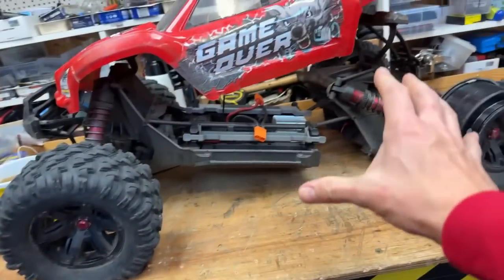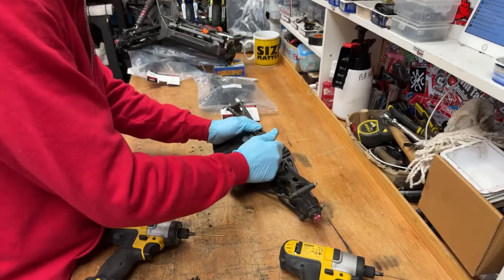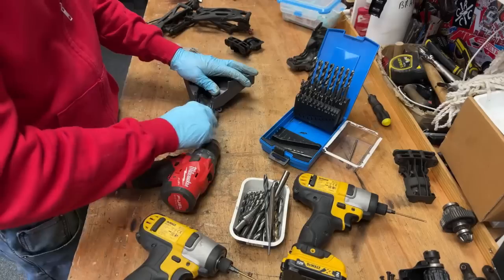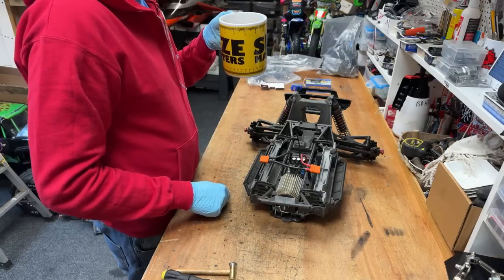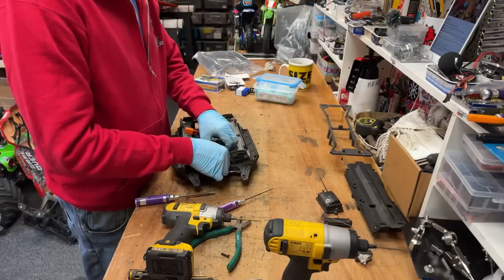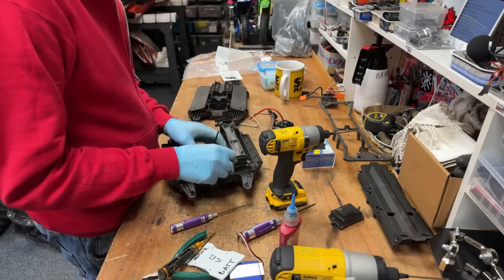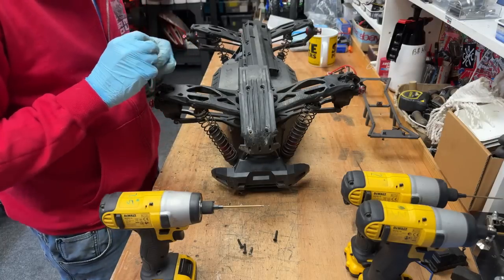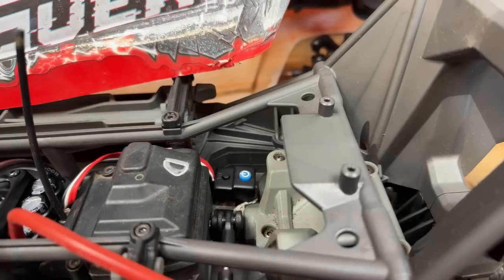Liveo - Giant RC car is in 2 halves